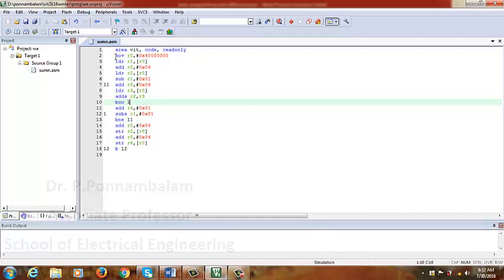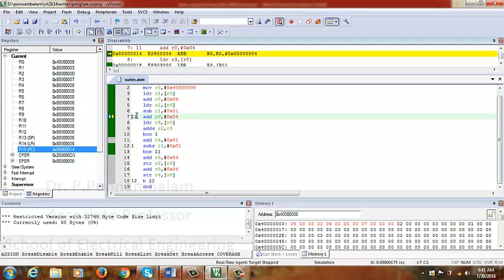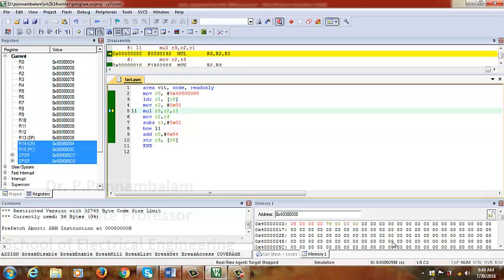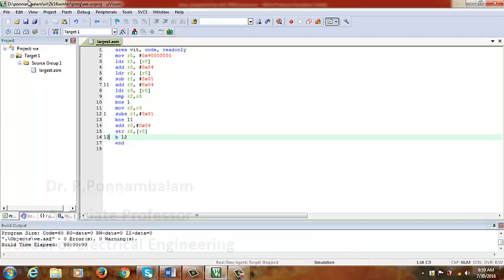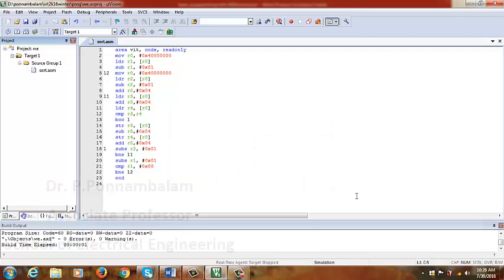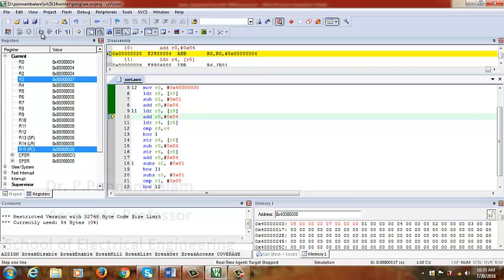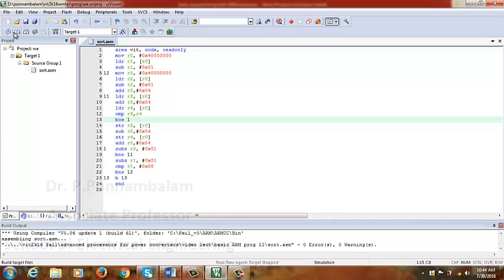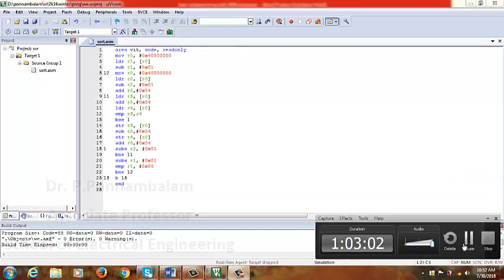basic ARM II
this video gives an idea about doing basic programs in ARM processor